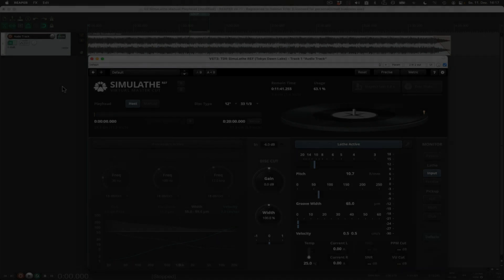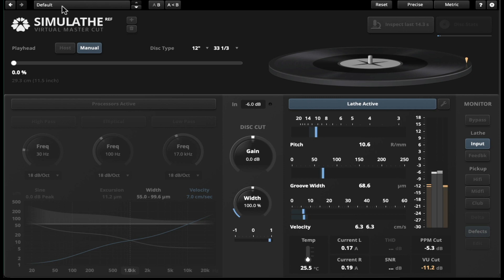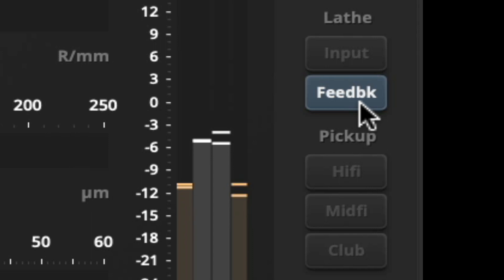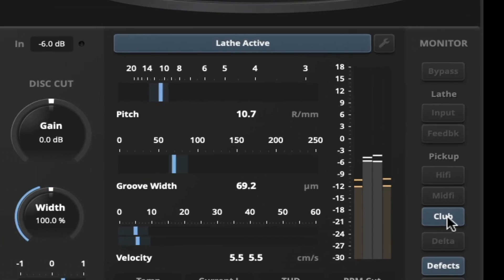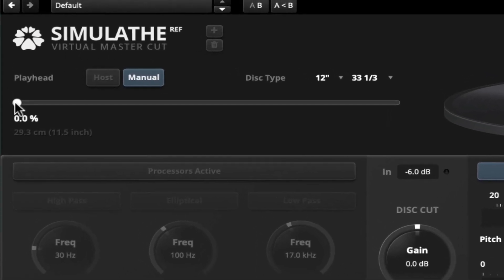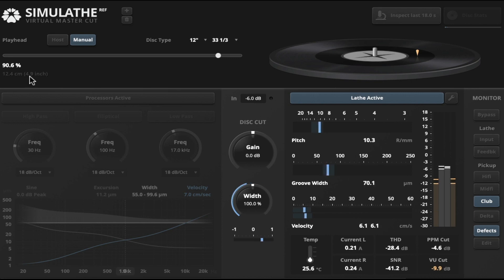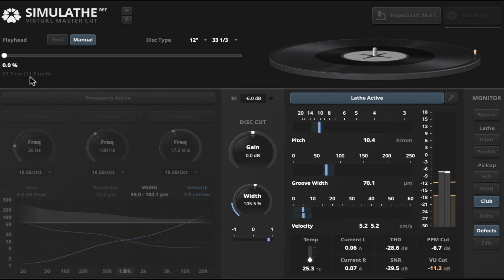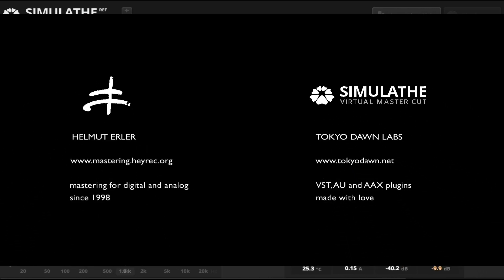SimuLathe Manual Playhead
How to use the manual playhead mode in SimuLathe